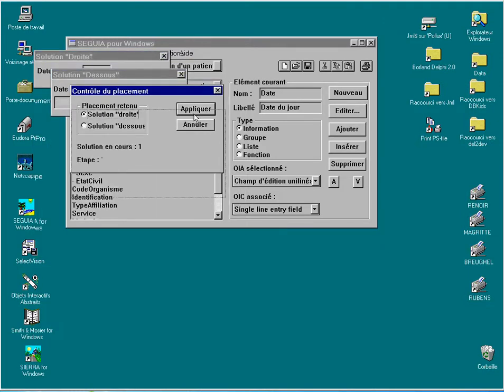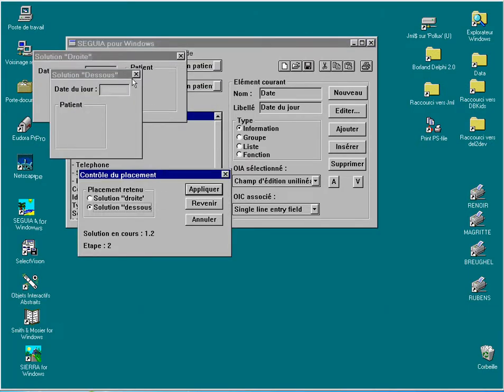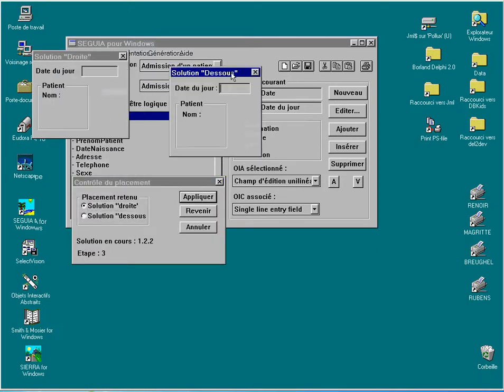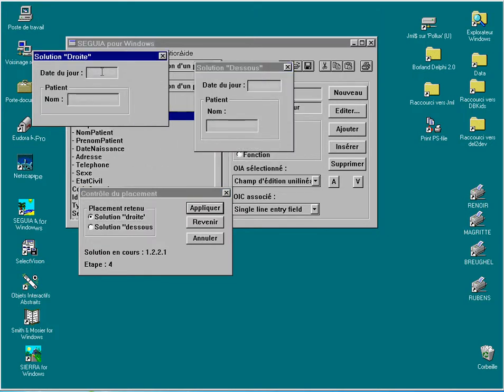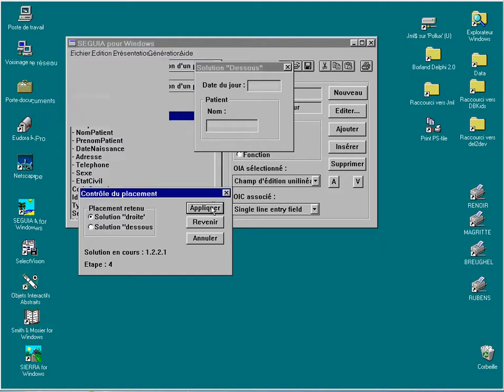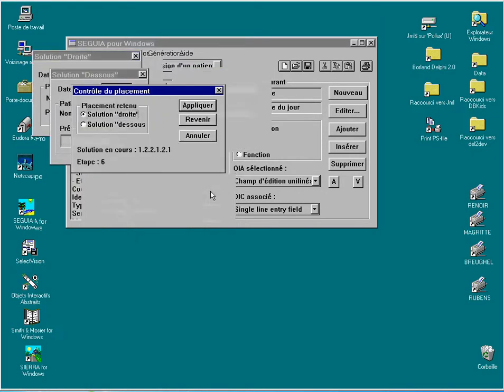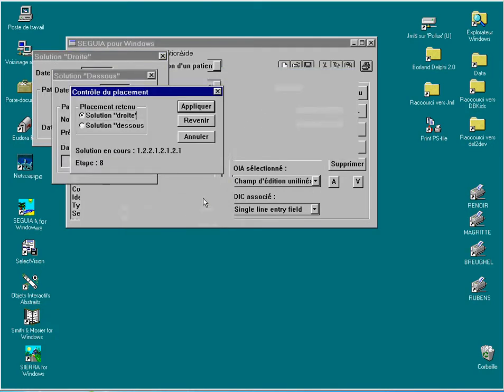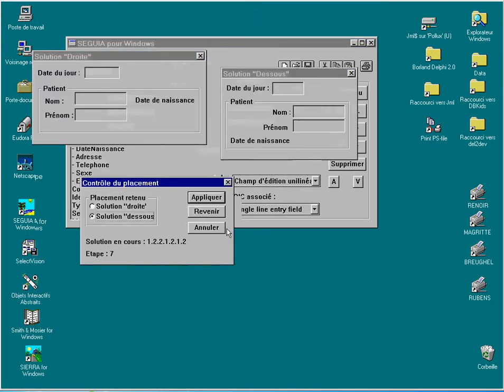Generating automatically the layout of a Graphical User Interface in SEGUIA (Trident project)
This video demonstrates how to automatically generate the layout of a graphical user interface  from a task model (function chaining graph) and a domain model (object-oriented diagram) in SEGUIA (belonging to the TRIDENT project). The resulting user interface is specified in DSL (Dynamic Specification Language), a textual User Interface Description Language (UIDL) that is the ancestor of UsiXML.